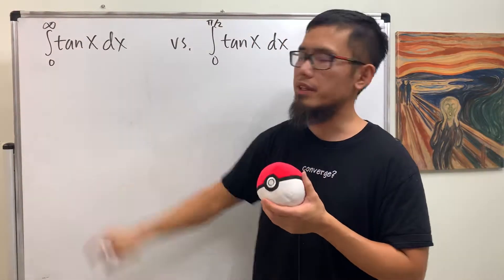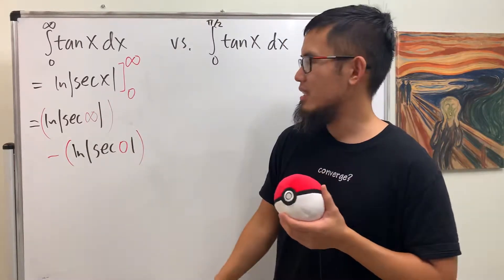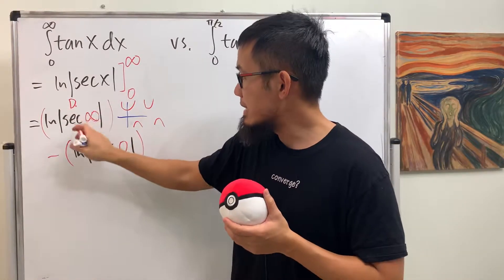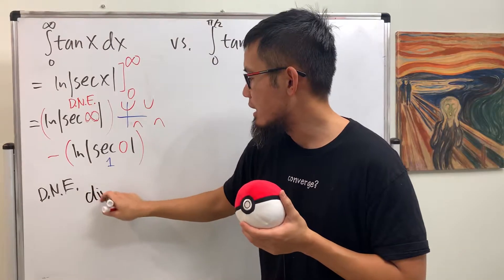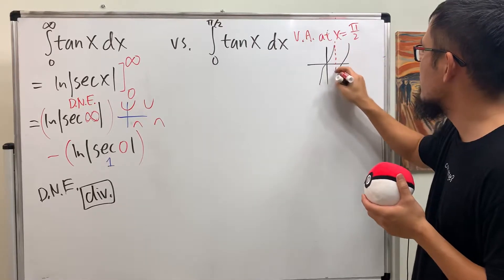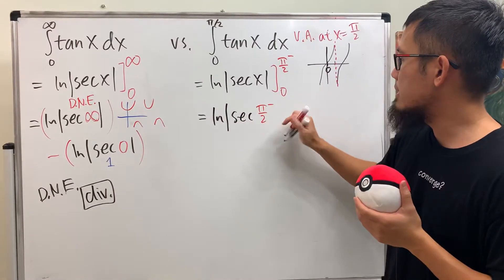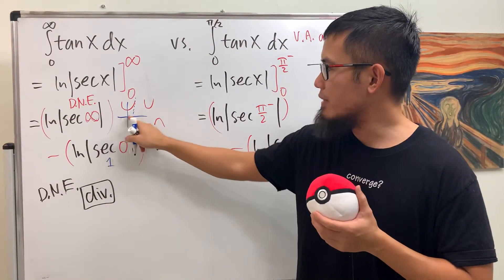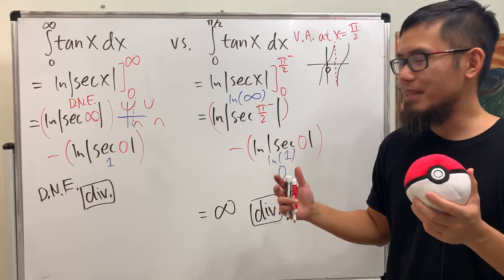Q130, integral of tan(x) from 0 to inf vs. integral of tan(x) from 0 to pi/2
integral of tan(x) from 0 to inf vs. integral of tan(x) from 0 to pi/2
type 1 improper integral vs. type 2 improper integral,